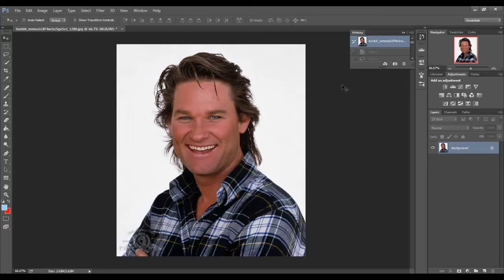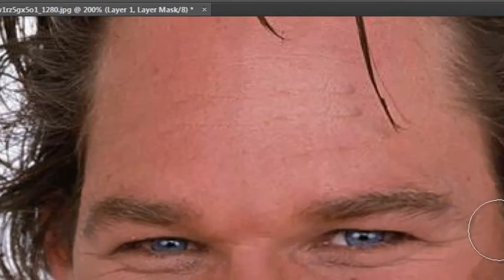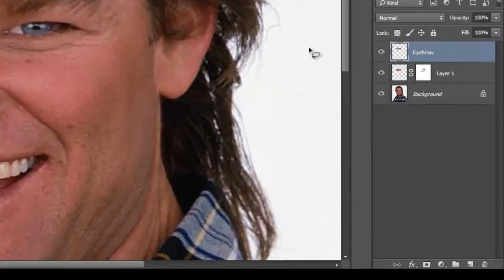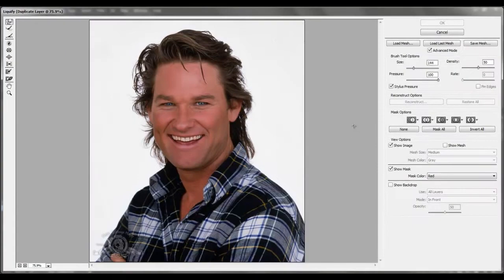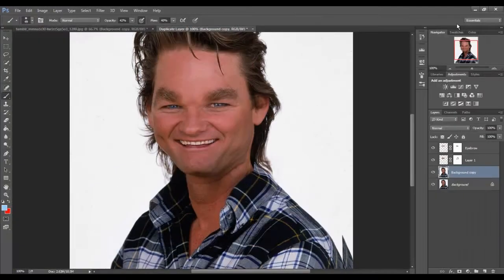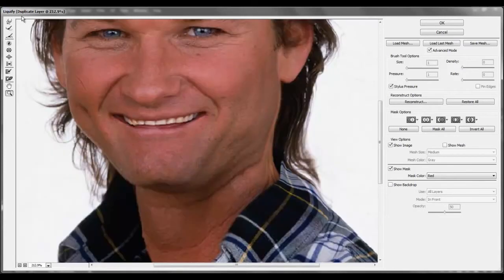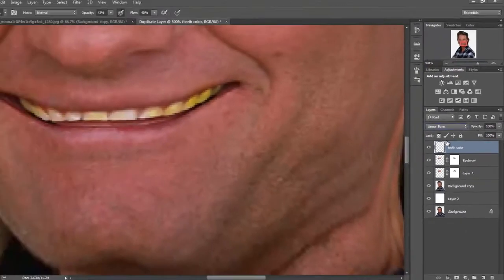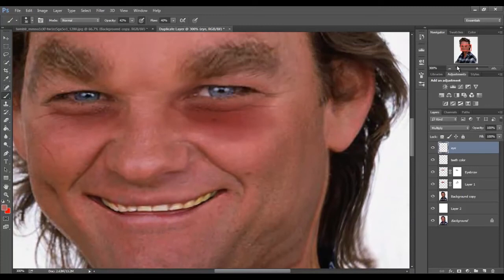Fun With Photoshop ep 1 (Terry Russell)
Join Keith and David as they use Adobe Photoshop to create a celebrity's lesser successful, lesser famous, & lesser attractive sibling.

The main Photoshop tools used are:
Liquify tool
Layer mask
Selection tool
custom brush and settings

Sorry  Mr. Russell